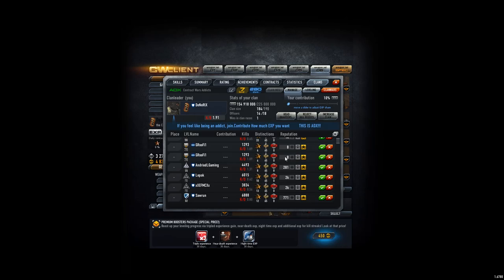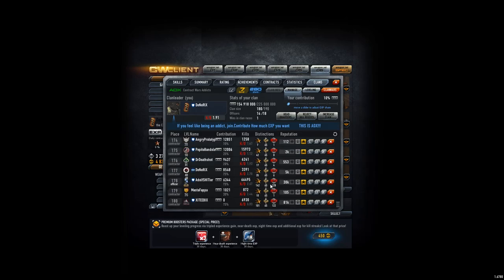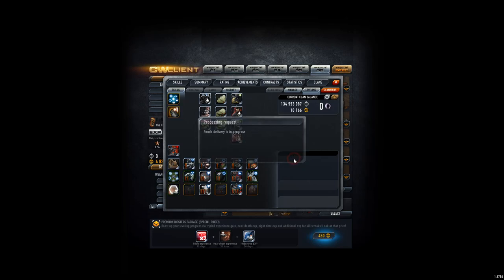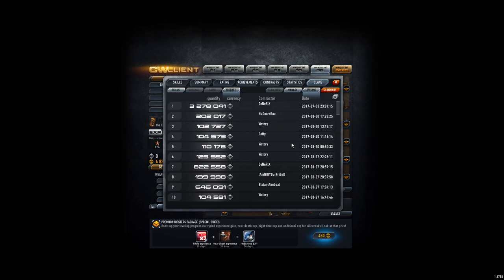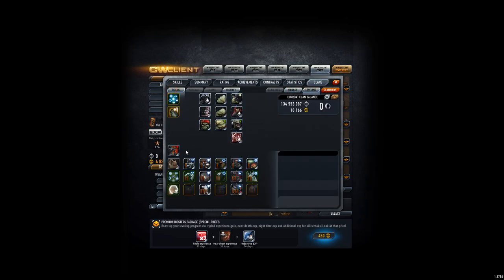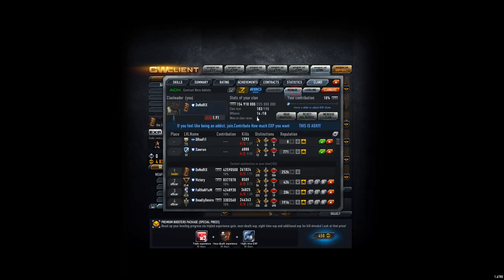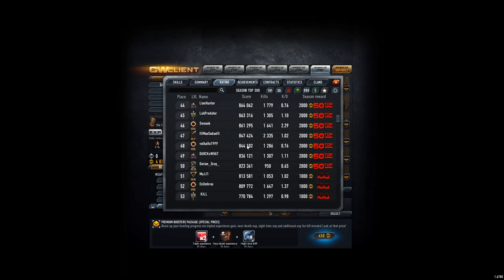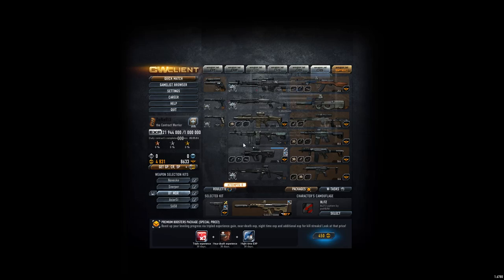ADX Clan Day - 3rd september